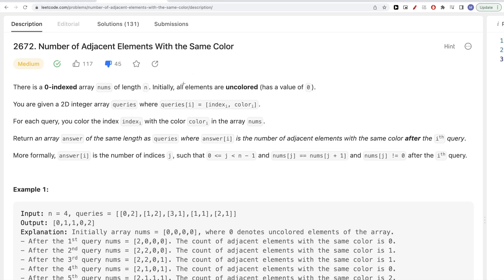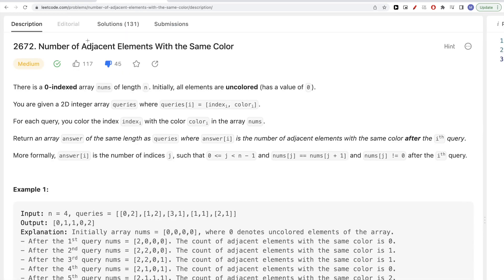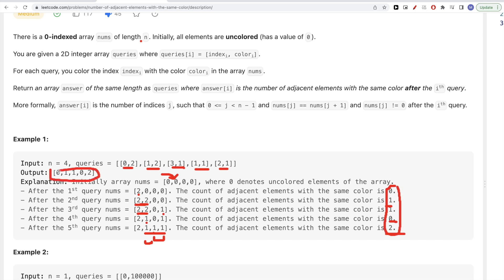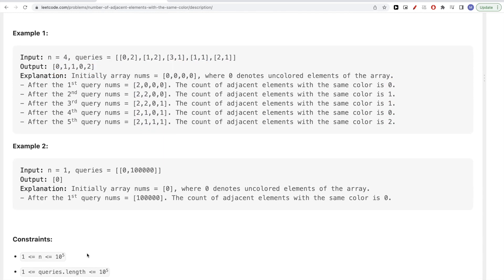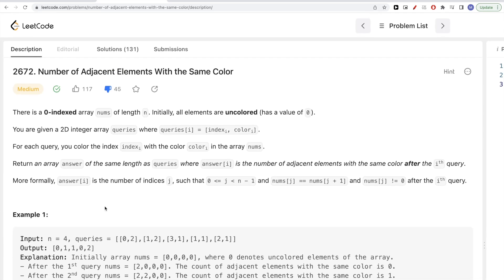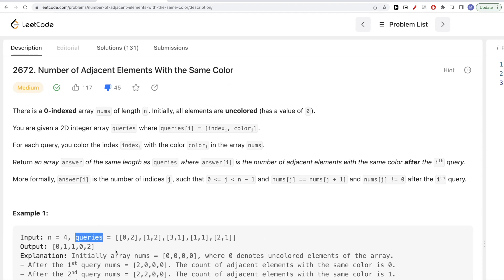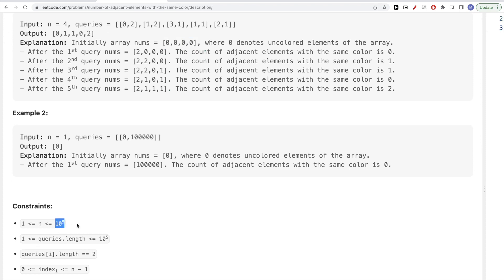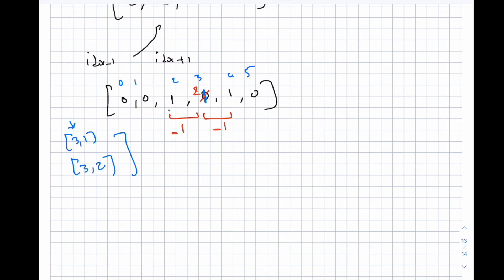Number of Adjacent Elements With the Same Color - Leetcode 2672 - Python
Difficulty: Medium